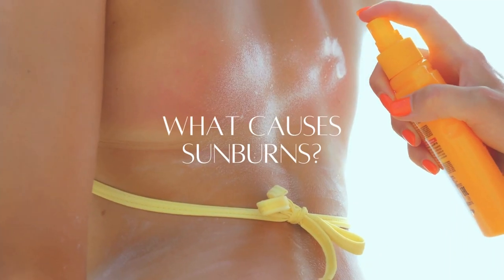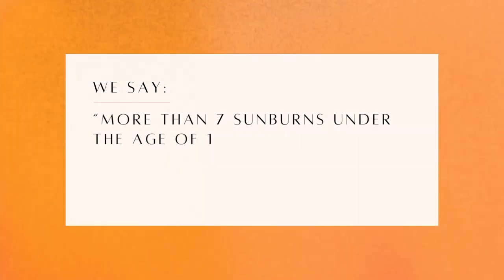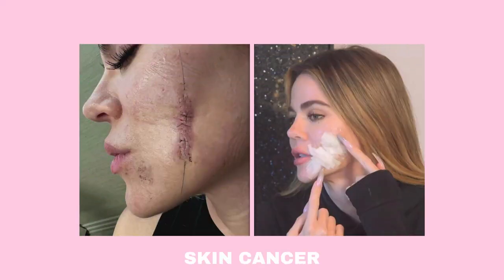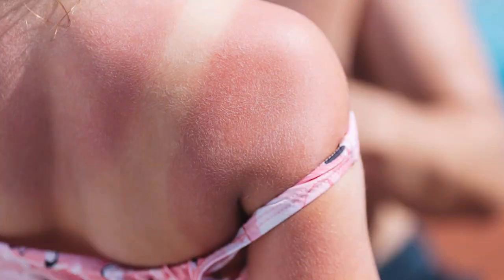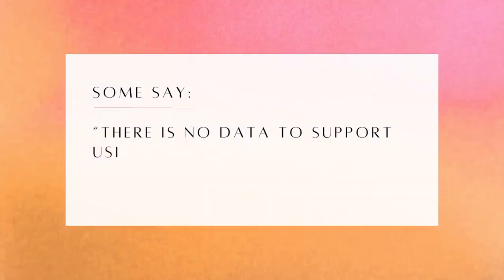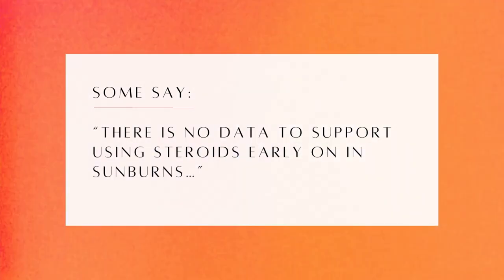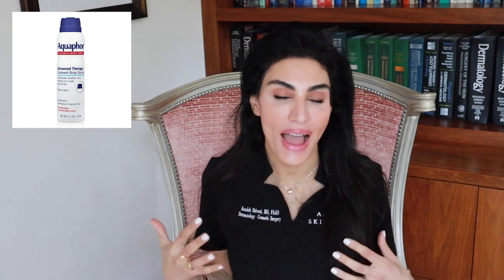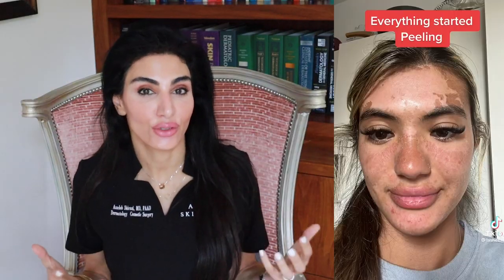How to TREAT & Prevent a SUNBURN Fast! sunburn skincancer | Dr. Azadeh Shirazi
In the midst of Summer and a higher UV index, I want to reveal my top tips for avoiding a painful sunburn and treat the aftermath of it all. From redness and inflammation, to sun blisters and more — here is my breakdown on sunburn prevention and treatment.

Time Stamps:
0:42 Sunburn Prevention
2:58 Sunburn 101
4:38 Sunburn Fact
4:59 How to Treat a Sunburn
5:19 Sunburn: Phase One
7:56 Sunburn: Phase Two